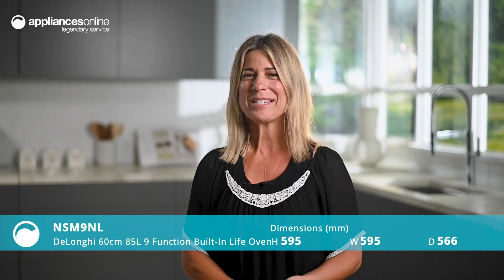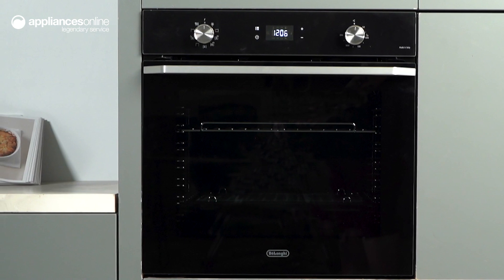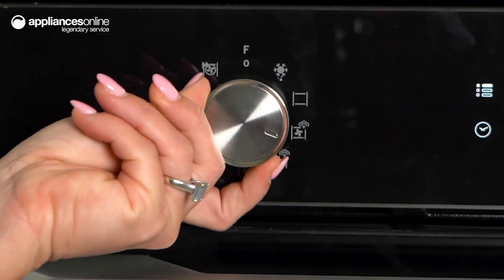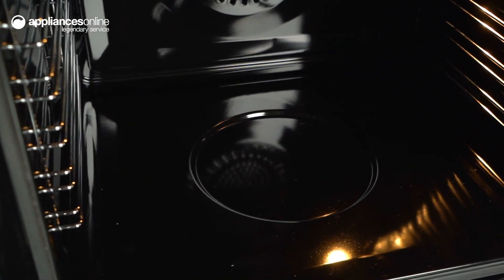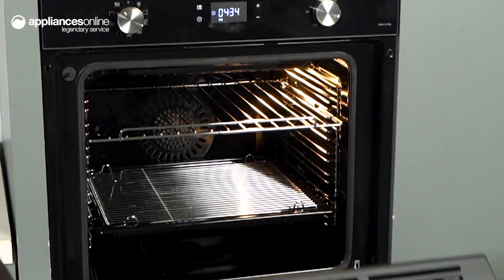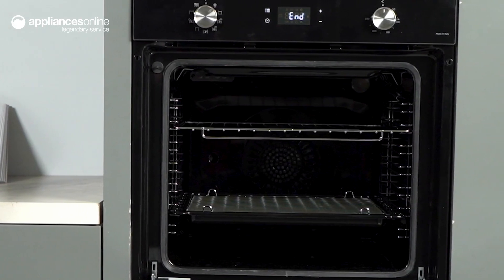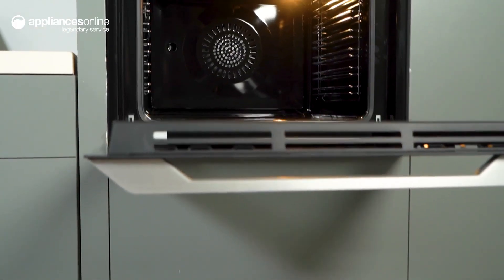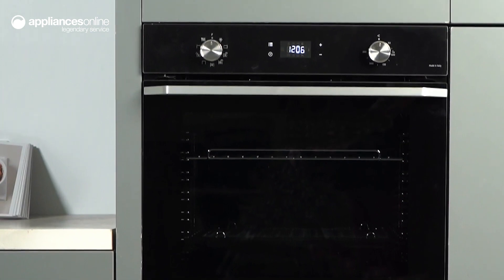Product Review: DeLonghi 60cm 85L 9 Function Built-In Life Oven NSM9NL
Learn More About the DeLonghi 60cm 85L 9 Function Built-In Life Oven NSM9NL